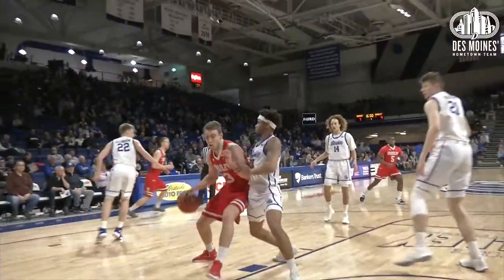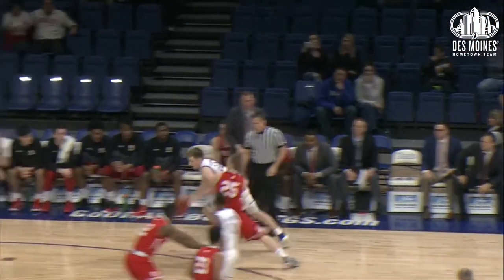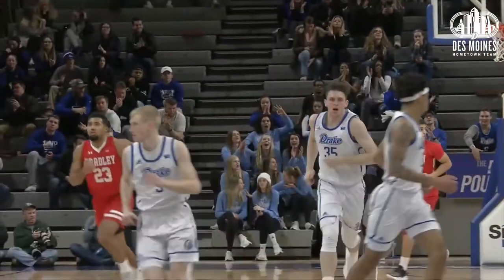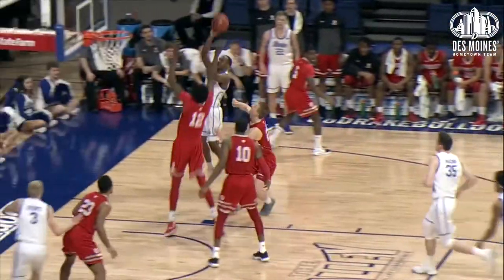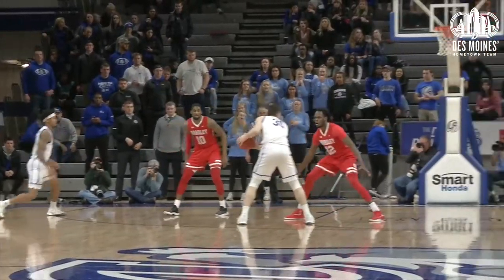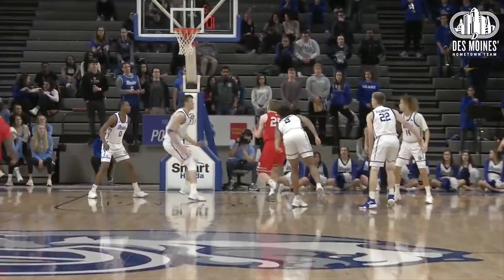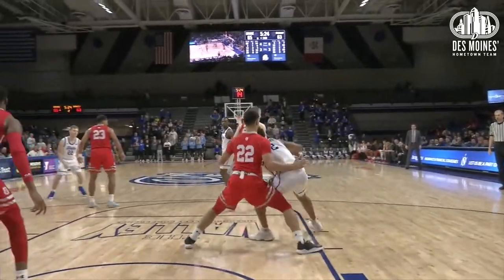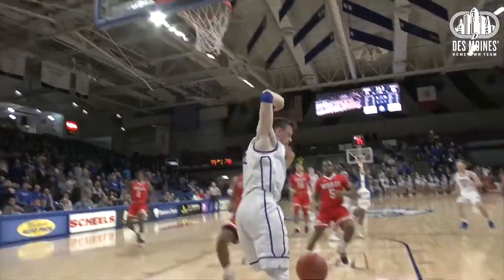HIGHLIGHTS: Drake Men's Basketball vs. Bradley • Feb. 19, 2019